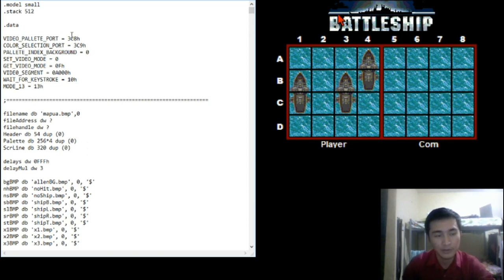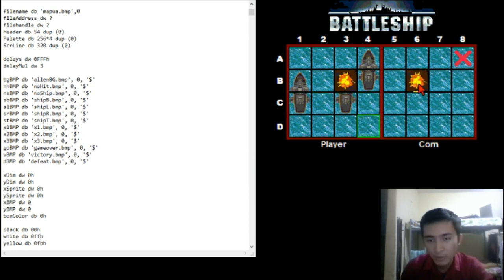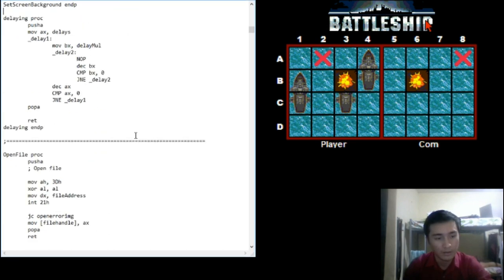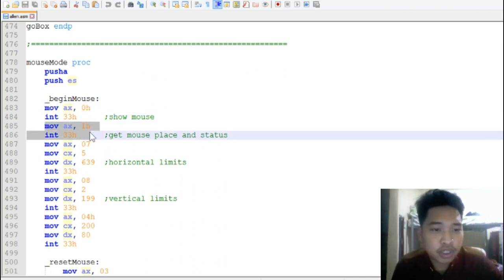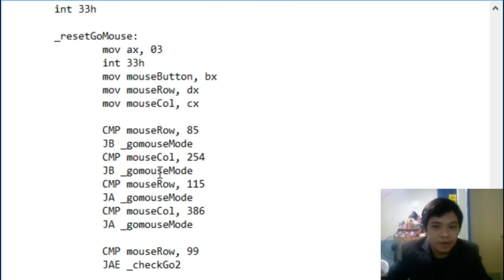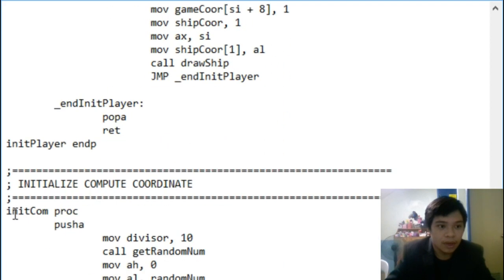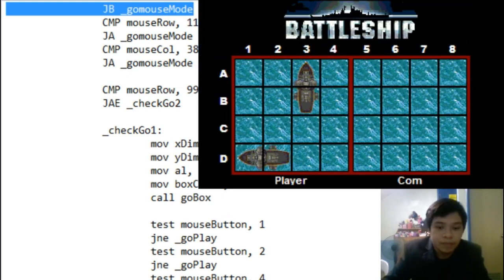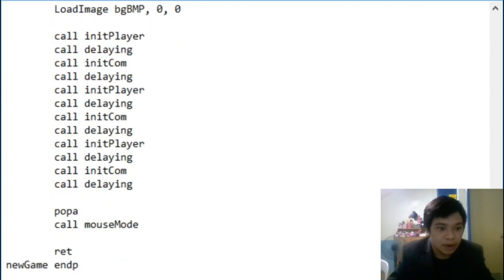COE119L E02 GROUP10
Battleship using Assembly